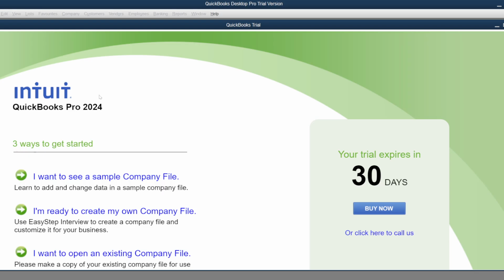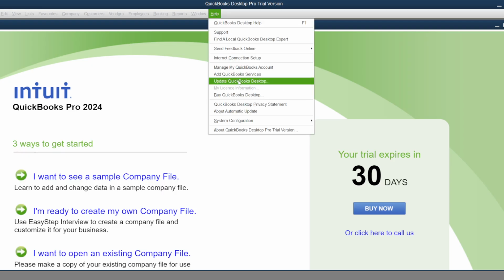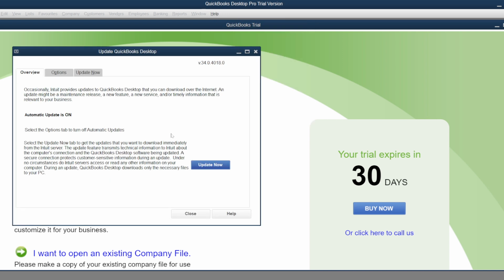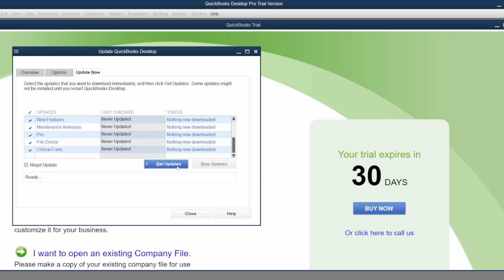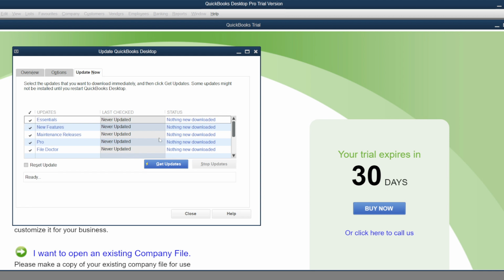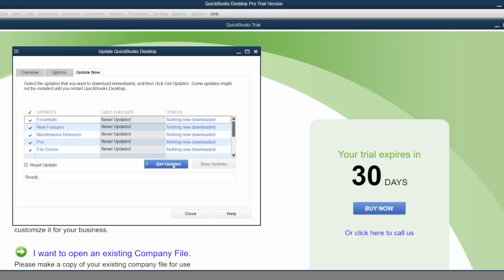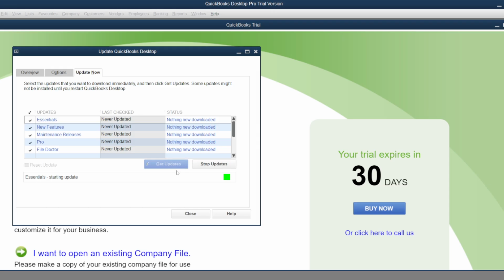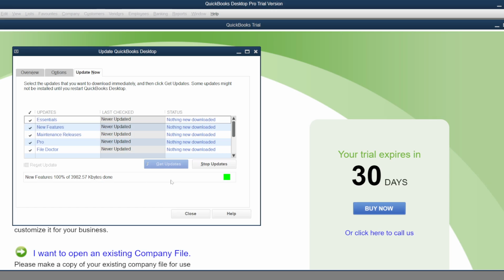How To Update Your QuickBooks Desktop Software (Updated 2026)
In this video, we discuss how to manage your quickbooks desktop update and install the latest quickbooks software patch. We weave quickbooks maintenance and quickbooks version upgrade steps into a grammatical guide to keep your accounting data secure and current.

00:00 Intro
00:13 Start the Update Process
00:21 Open the Update Center
00:37 Select the Update Now Tab
00:46 Optional: Reset Update
01:05 Get Updates
01:28 Close QuickBooks to Install
01:44 Complete the Installation
02:02 Reopen QuickBooks
02:09 Confirm the Latest Version
02:20 Conclusion